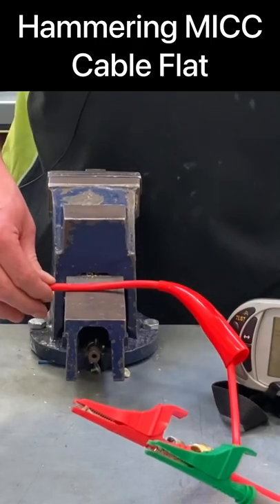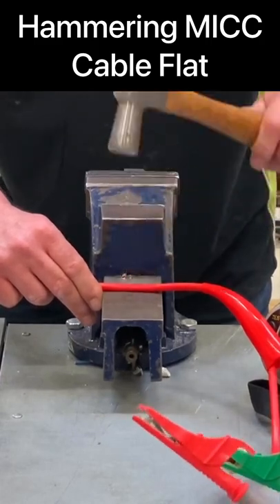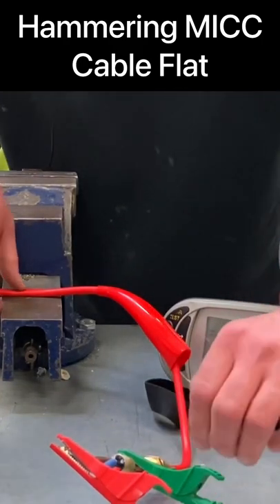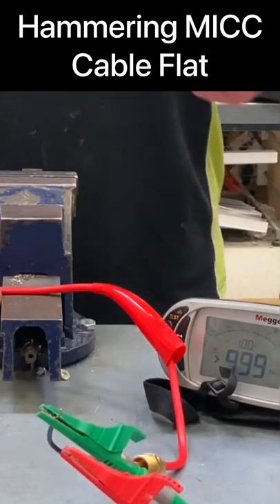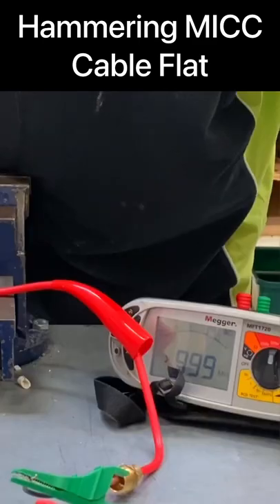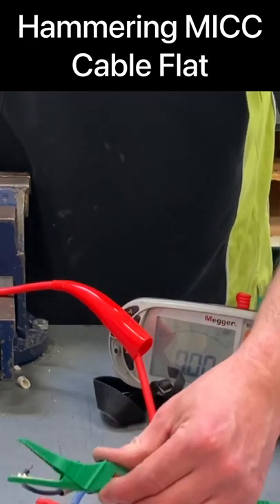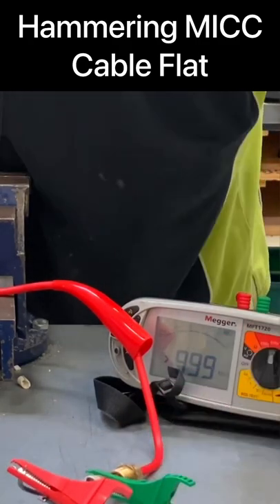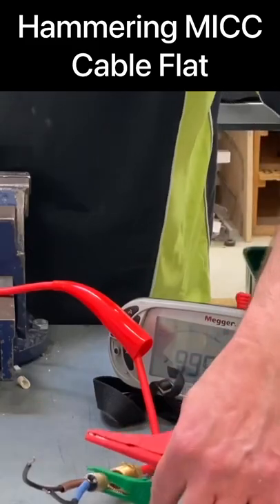What Happens When I Hammer 🔨 MICC Cable Flat (Pyro Cable)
In this short video I hammer MICC cable flat to see how much it takes to damage it. The cable is tested for insulation resistance after each hammering unit it finally fails. This type of cable is often call on-site pyro cable.

🔵 How to Test and Identifying the Conductors on MICC Cable (Pyro MI Cable) and Hammering 🔨 it Flat